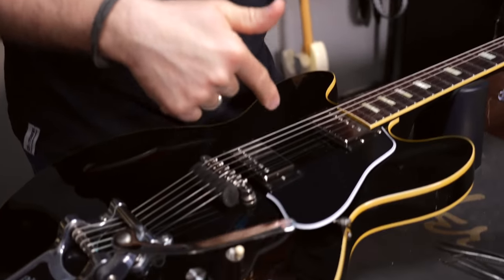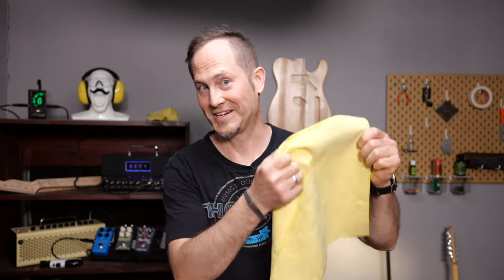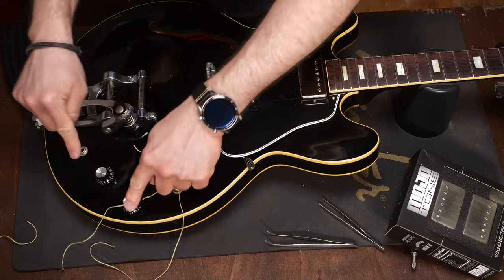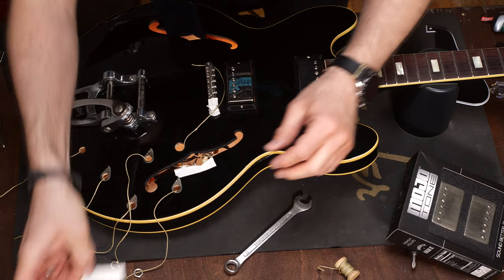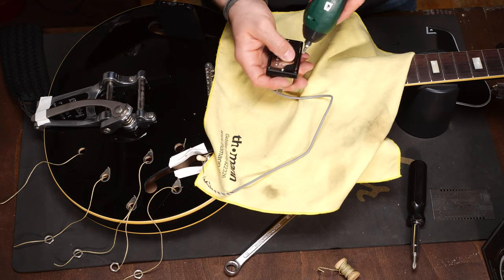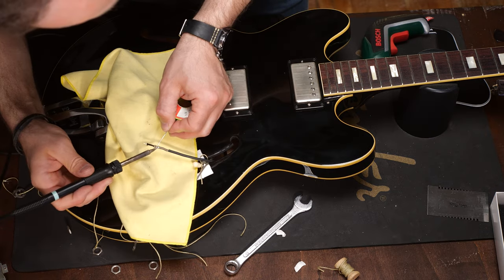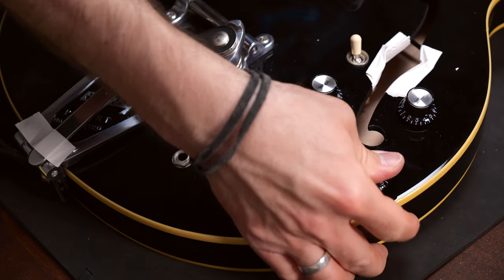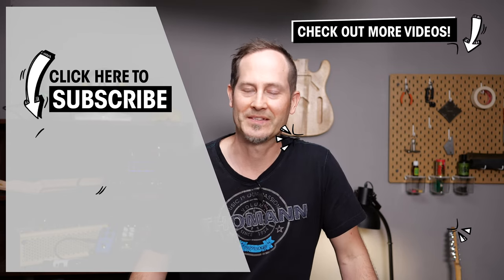How To Swap Pickups In A Semi-Hollow Guitar | Guitar Tech Tips | Ep. 65 | Thomann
You need a lot of patience and a few useful tools if you want to swap the pickups in an ES-style semi-hollowbody guitar. Kris shows us a few nice tips to make a pickup swap way easier by soldering through the F hole.

Interesting bits and pieces:
0:00 introduction
0:47 preparing the guitar
1:06 How to remove the knobs?
1:39 Super important: the pots
3:01 The jack
3:19 I'll solder inside the body, through the F hole
3:43 Remove the old pickups
4:28 Install the new pickups
5:15 Tools you'll need for the job
5:26 Let's solder
6:12 pull out the pots and tighten them
6:45 Time for a test ride
7:44 Outtakes